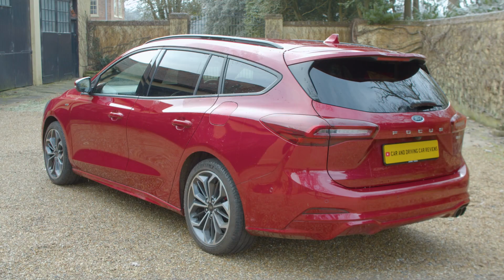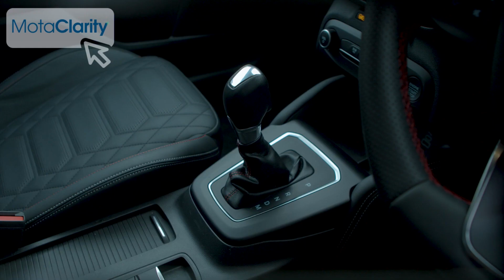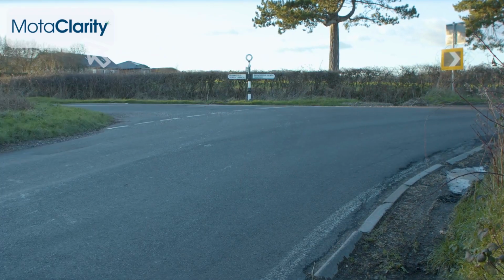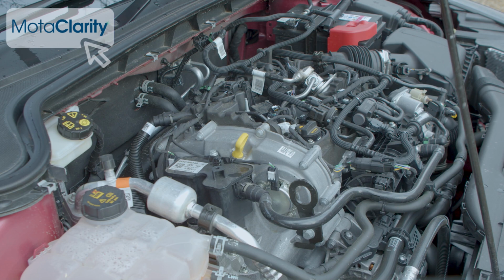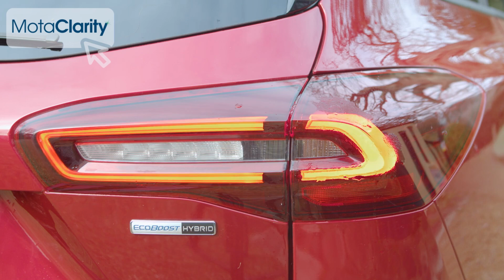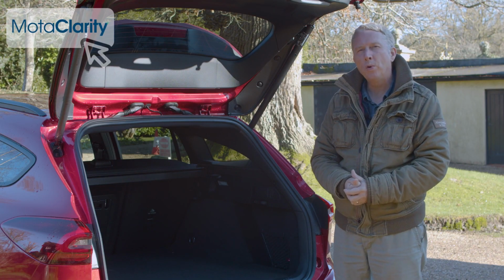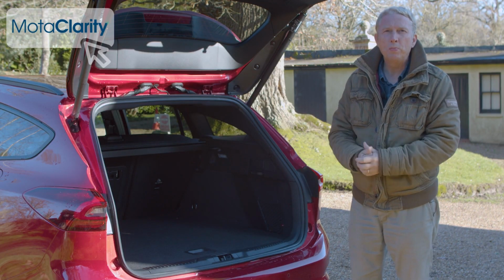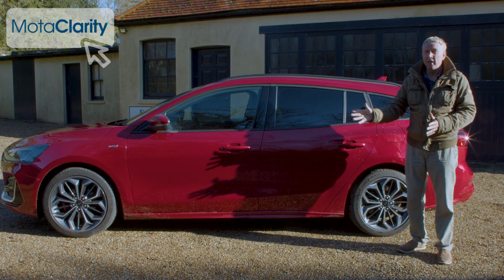New Ford Focus Estate Review | MotaClarity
The fourth generation Ford Focus Estate has been given a proper working over in this updated form, with greater practicality, sleeker looks, a much improved infotainment system and extra technology.